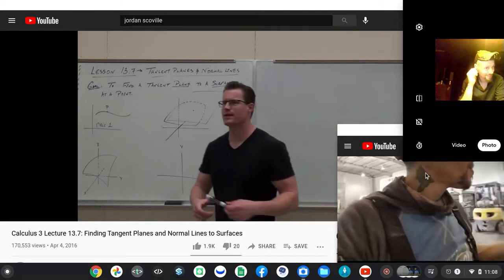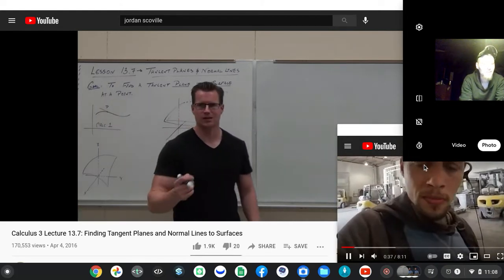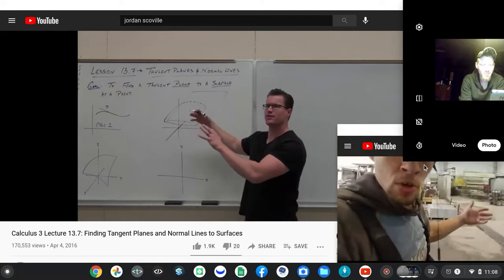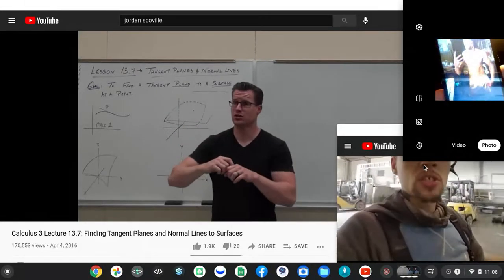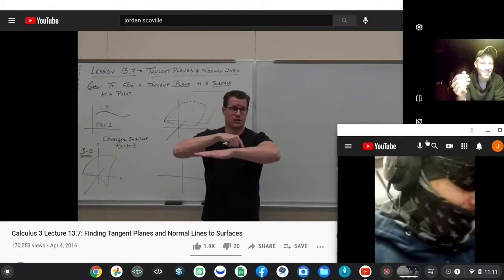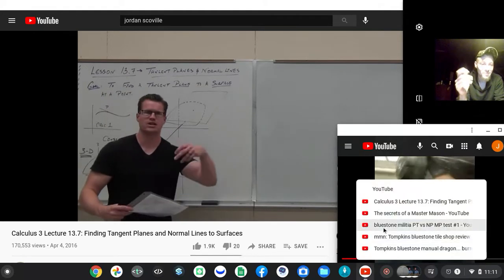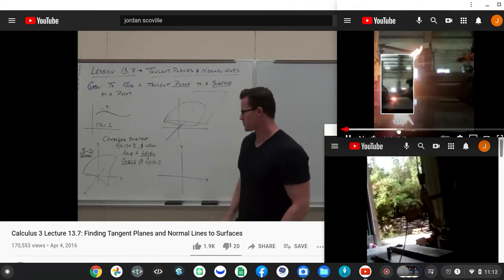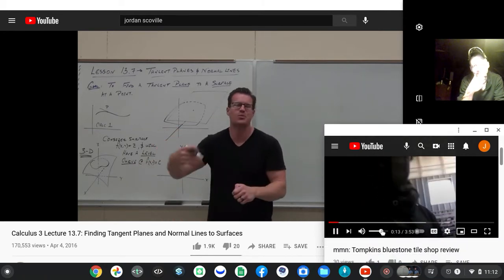what calculus looks like in the workplace